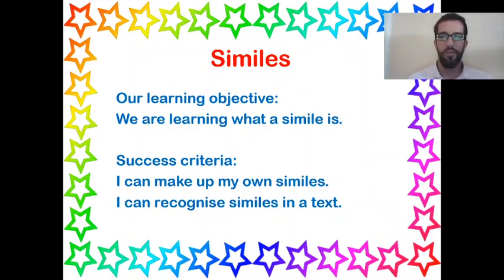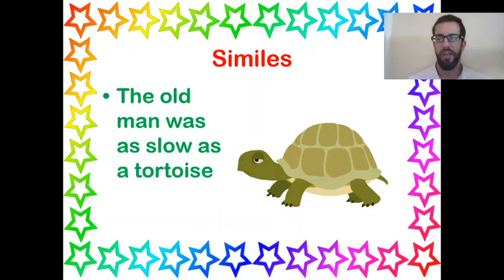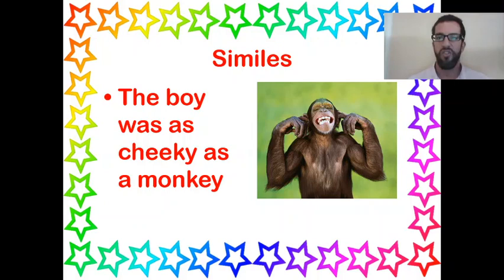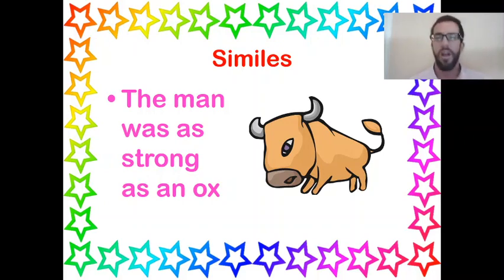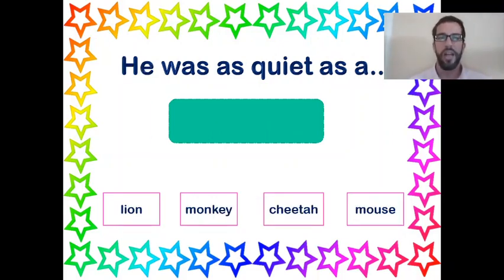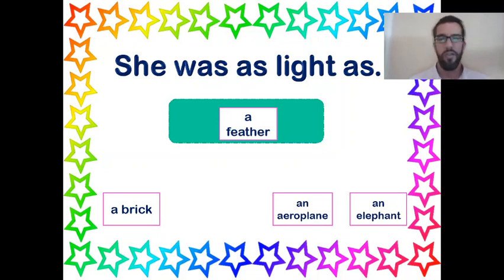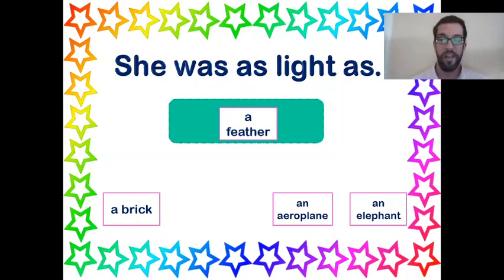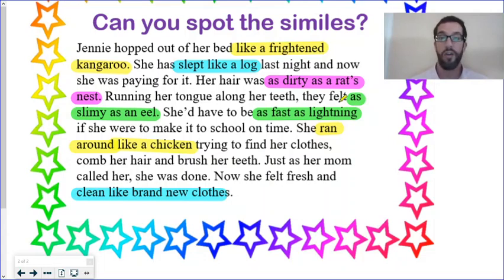Similes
In the next part of his description writing series, Mr van Straaten looks at writing similes.